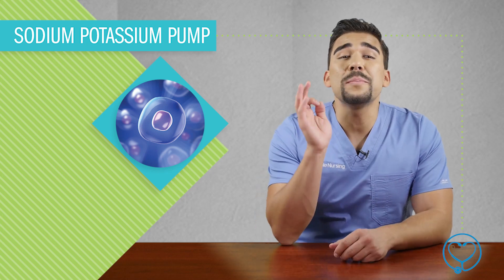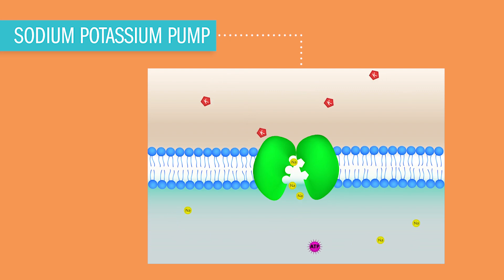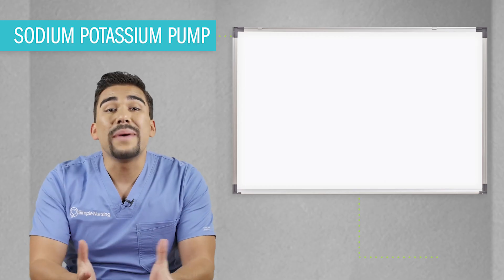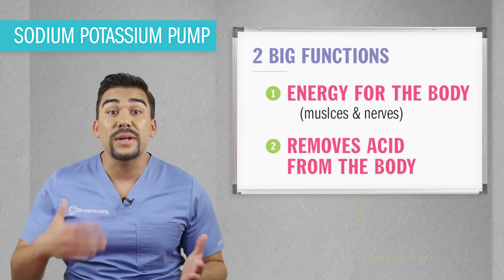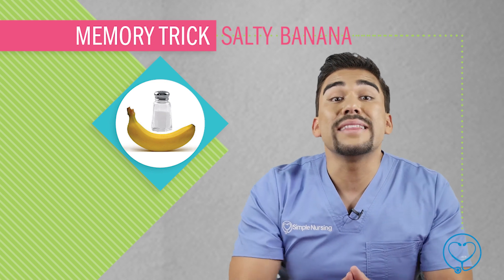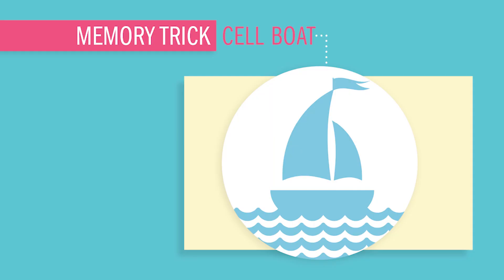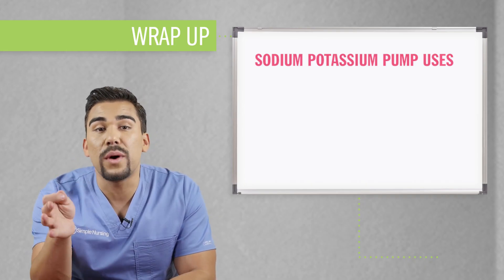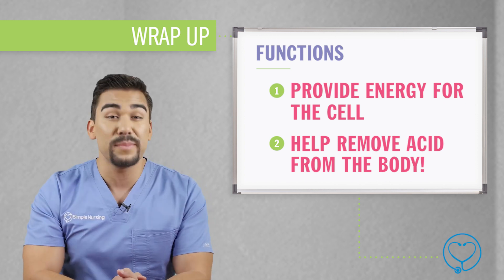Fluid & Hormones | Sodium Potassium Pump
Did you know only 20% of our video content is on YouTube? Try out our membership for FREE today!

to get access to the other 80%, along with 800+ study guides, customizable quiz banks with 3,000+ test-prep questions, and answer rationales!